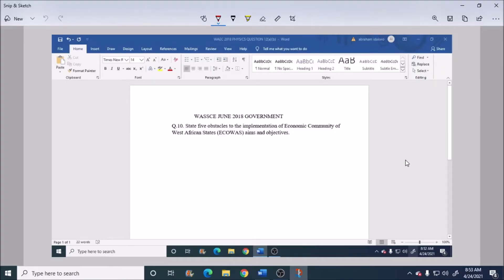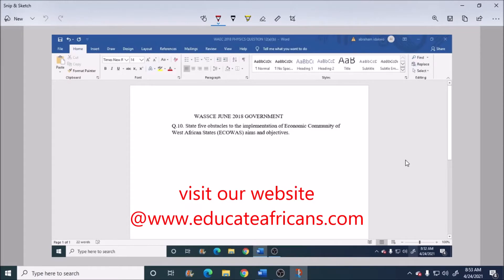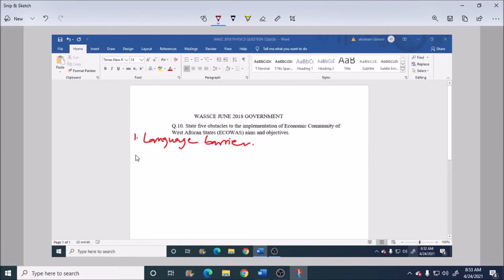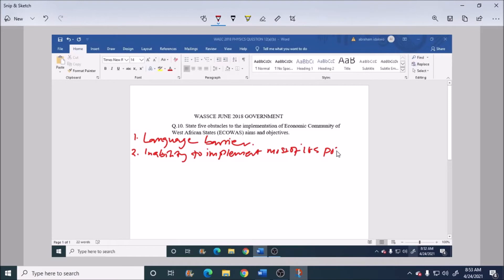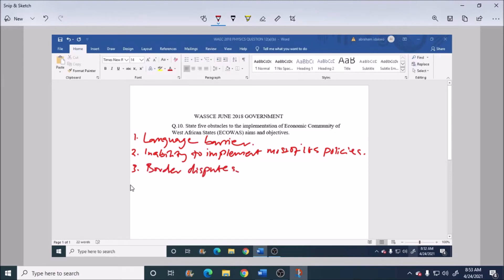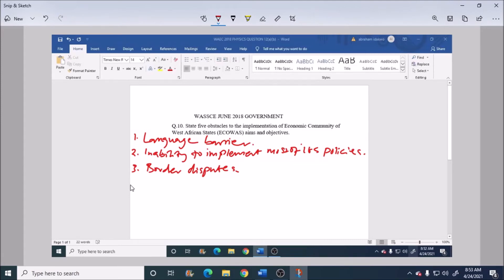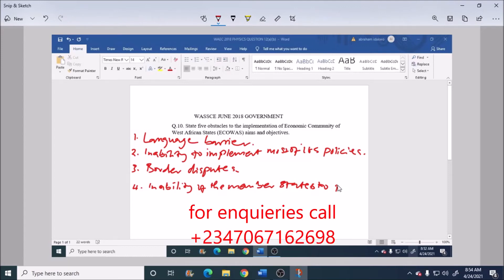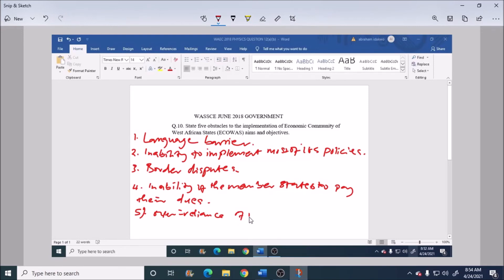WAEC JUNE 2018 GOVERNMENT THEORY QUESTION 10